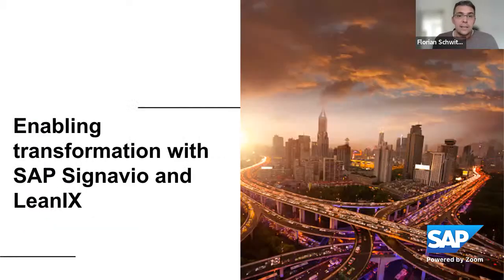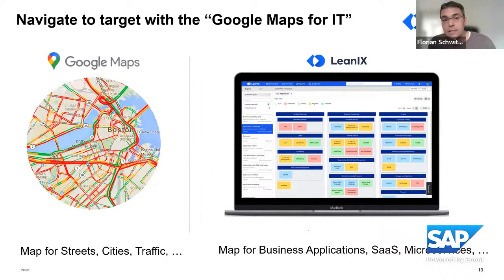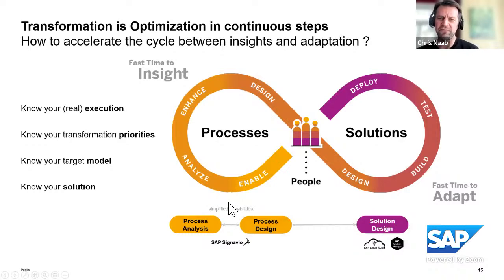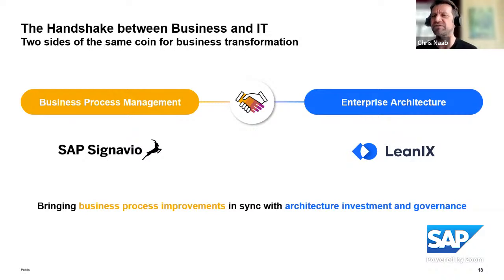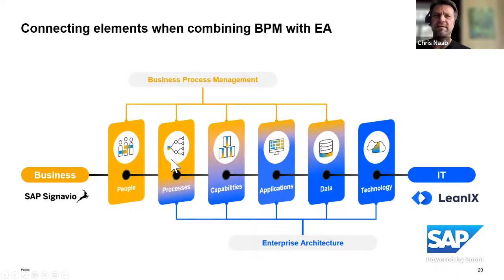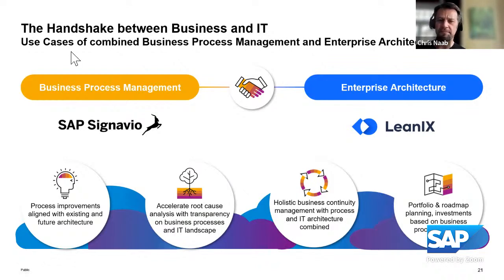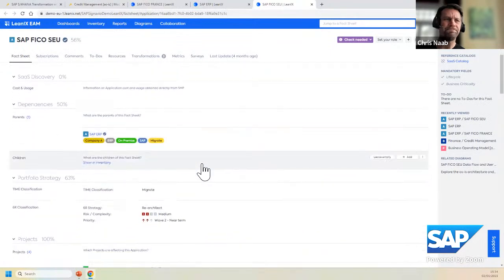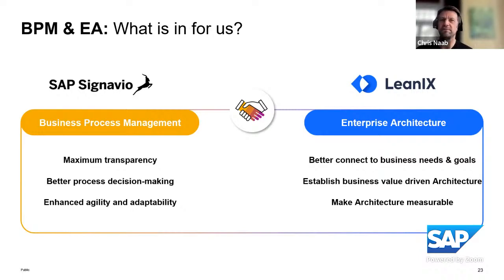SAP Signavio and LeanIX – how to integrate business processes and the architecture behind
As organizations navigate an increasingly complex business landscape influenced by globalization, digital transformation, supply chain disruptions, and regulatory changes, they must operate with agility and efficiency to remain competitive and successful. To achieve long-term success, businesses must adapt quickly to changing market conditions and customer needs. Integrating Business Process Management with Enterprise Architecture Management is critical for companies looking to strengthen their transformation capabilities and rapidly adapt to changing circumstances.
In this upcoming webinar, we invite you to discover the potential of integrating SAP Signavio Process Transformation Suite and LeanIX Enterprise Architecture. We will explore how this integration can help you better plan and execute your transformation projects. During a brief product demonstration, we will showcase the benefits of incorporating LeanIX EA as an SAP Endorsed App into SAP Signavio, using practical and relatable examples.
Other sessions of this series:
• Tuesday, 21 March 2023 15:00 - 16:00 CET Get to grips with SAP Signavio – Accelerate and secure IT transformations
• Tuesday, 28 March 2023 15:00 - 16:00 CEST SAP Signavio Process Insights: Have process performance measurement for breakfast
• Tuesday, 4 April 2023 15:00 - 16:00 CEST Hands-On session: Connect SAP Signavio Process Insights to an ERP-backend system
• Thursday, 27 April 2023 15:00 - 16:00 CEST Hands-On session: New connection options for SAP Signavio Process Intelligence to SAP and Non-SAP-Systems